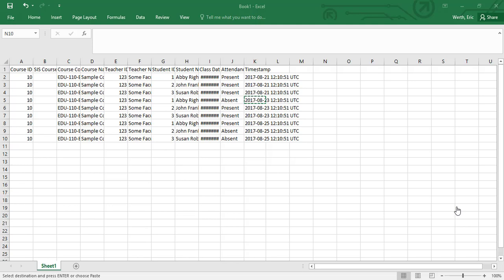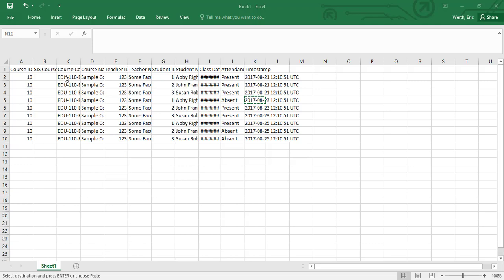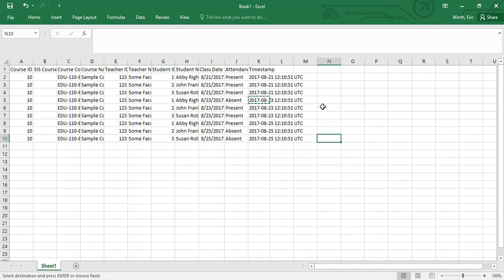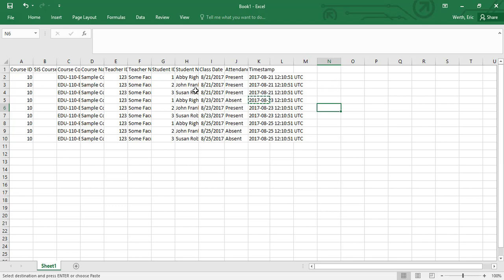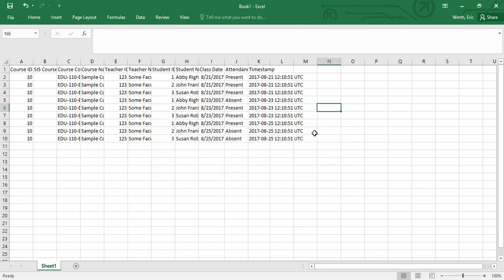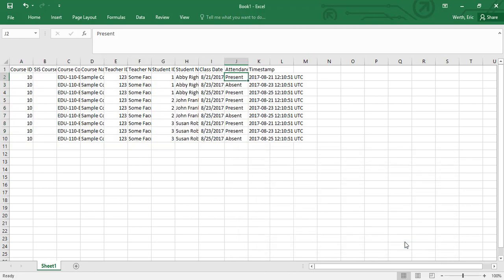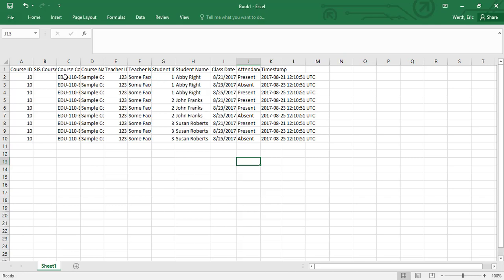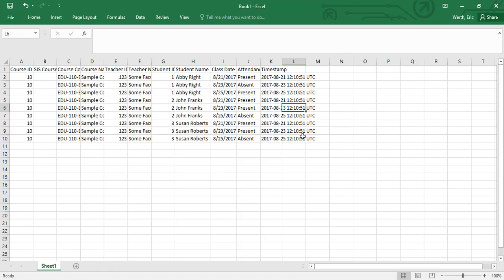Sorting Excel Output of Attendance in Canvas LMS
Demonstrates how to use custom sort to organize a Canvas LMS attenance output CSV file so that it is easier to determine a student's last date of attendance